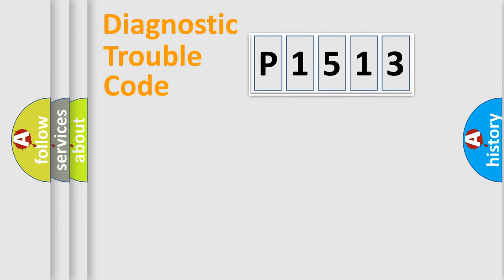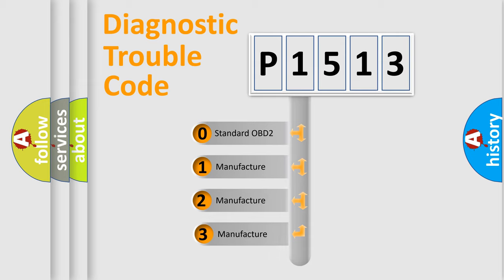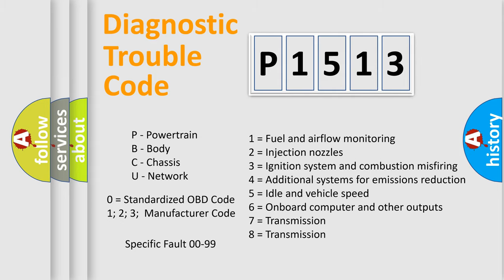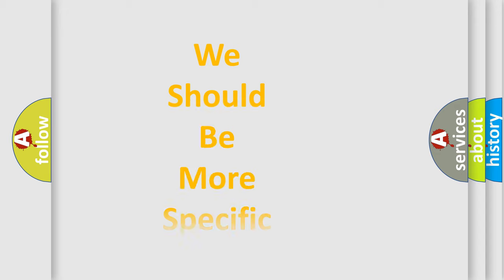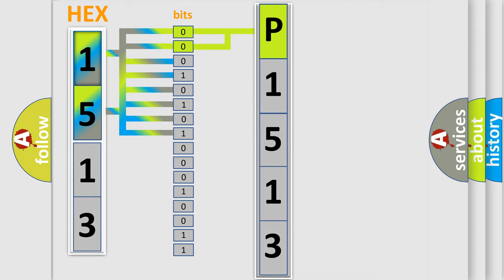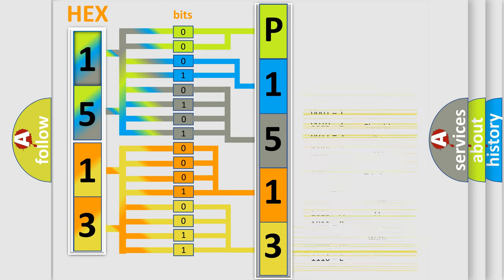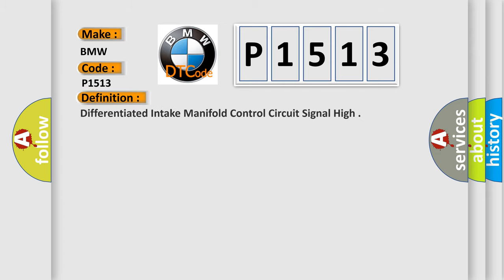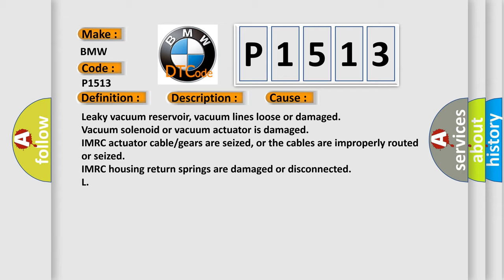DTC BMW P1513 Short Explanation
Contents:
0:21 Basic DTC analysis according to OBD2 protocol standard.
1:48 Insight into programming
2:58 A diagnostically understandable description of the Diagnostic Trouble Code
3:05 Basic error definition

Make:
BMW
Code:
P1513
Definition:
Differentiated Intake Manifold Control Circuit Signal High
Description:
Engine started, and the DME detected the changeover valve circuit was shorting to positive during the continuous self test.
Cause:
Leaky vacuum reservoir, vacuum lines loose or damaged
Vacuum solenoid or vacuum actuator is damaged
IMRC actuator cable or gears are seized, or the cables are improperly routed or seized
IMRC housing return springs are damaged or disconnected
L